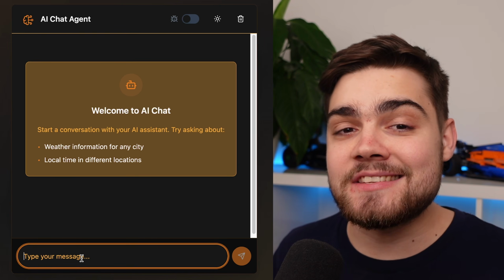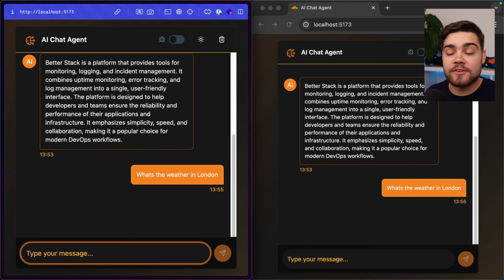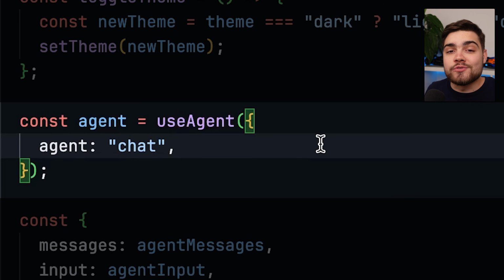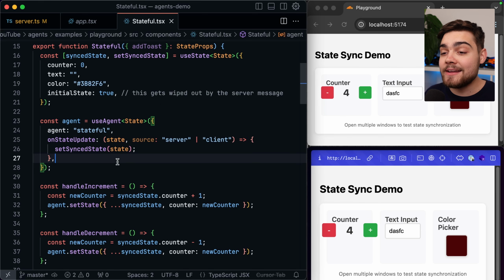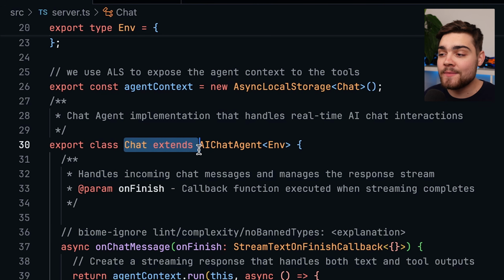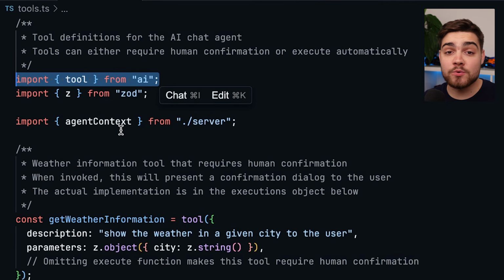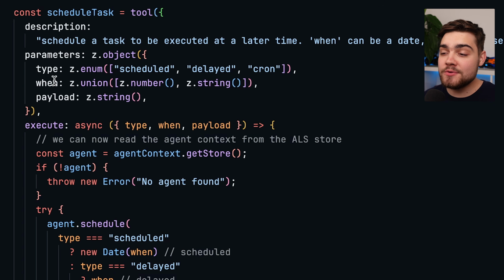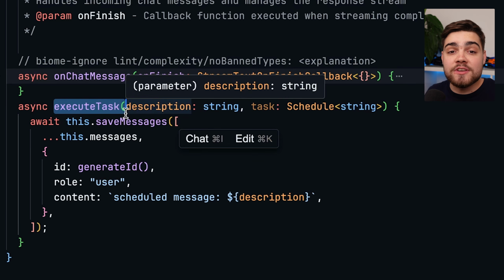Cloudflare Just Made AI Agents WAY Easier (Agents SDK)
Cloudflare just dropped a powerful AI Agents SDK, making it easier than ever to build, scale, and self-host AI-driven automation. With built-in WebRTC support, durable objects, and a human-in-the-loop framework, this SDK opens up new possibilities for developers. In this video, we explore how the SDK handles long-running tasks, AI model routing, and real-time state synchronization. We also take a deep dive into the code and demonstrate how to use Cloudflare’s AI Agents SDK to create efficient, scalable, and intelligent agents.

📌 Chapters:
00:00 Intro
00:30 Demo (Starter)
02:00 Front-end Code Walkthrough
02:38 SQL State Demo
03:30 Backend Code Walkthrough
06:34 Final Thoughts